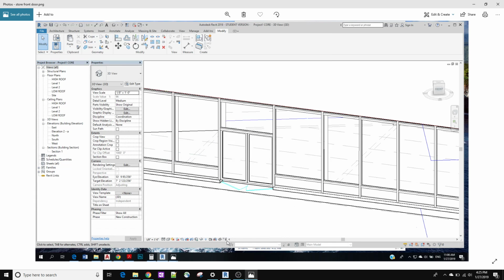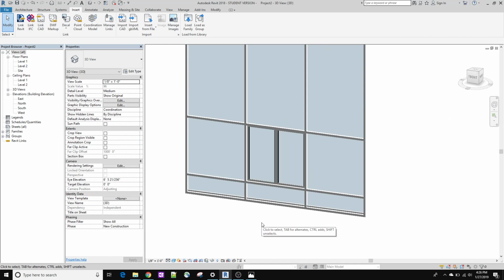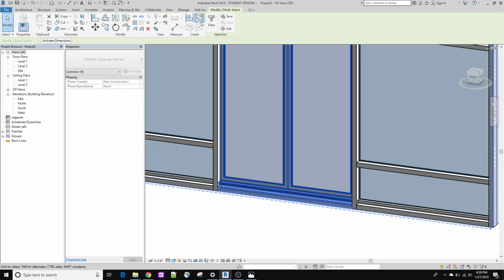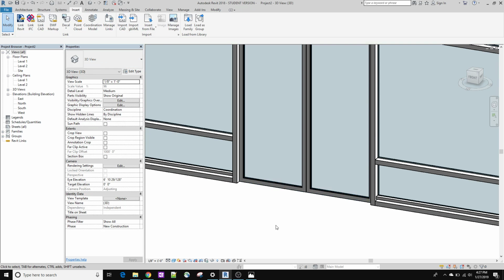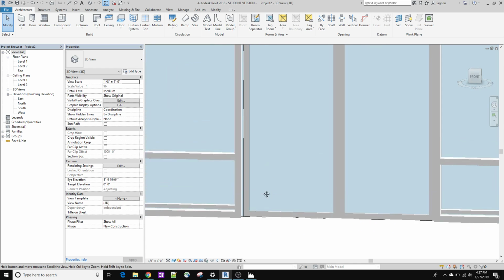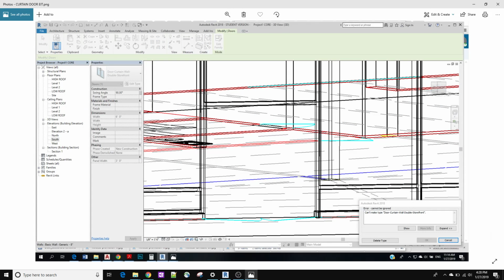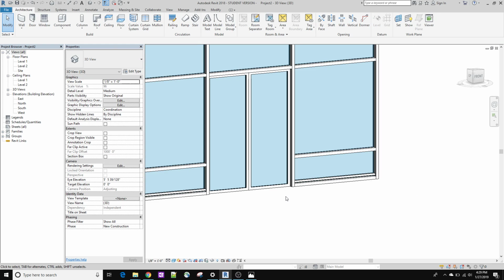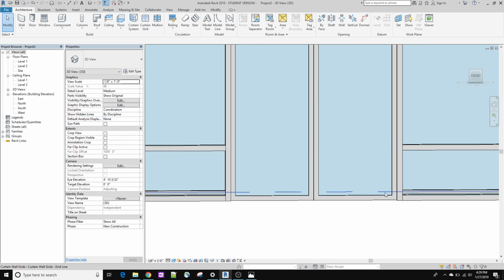Troubleshooting problems with Revit curtain wall doors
From a question from Ala, how to fix some common problems with curtain wall doors.